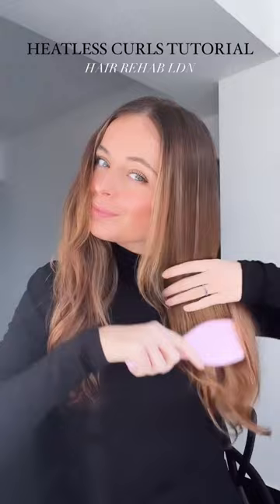Hair Rehab London Heatless Curls Hair Tutorial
Wake up with a bouncy blow-dry with Hair Rehab Londons gorgeous silk Heatless Curler Set. No heat required and no damage to your hair.  Made from 100% silk, this TikTok favourite will ensure no knotting, tangling or hair breakage and keep your own hair and hair extensions looking beautiful and kink-free.

Set includes luxury 100% silk headband, two luxury 100% silk scrunchies and a claw clip - supplied in a reusable handy pouch.

Brand: Hair Rehab London
Model: @thelifeofalananoelle